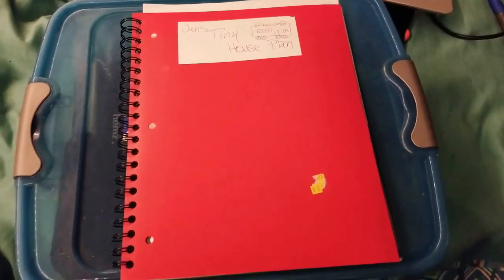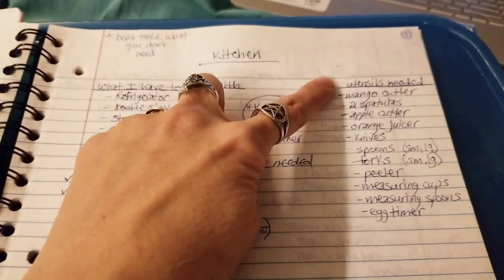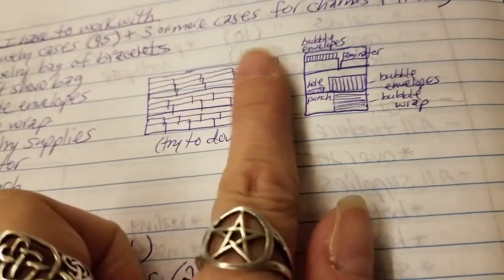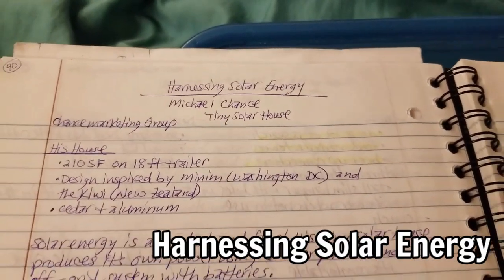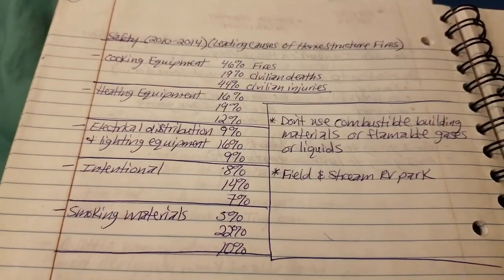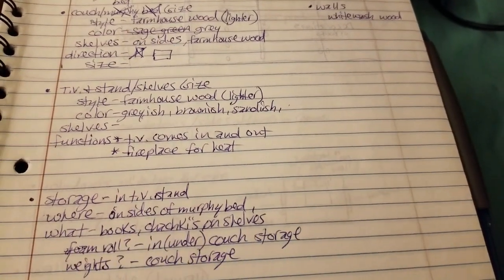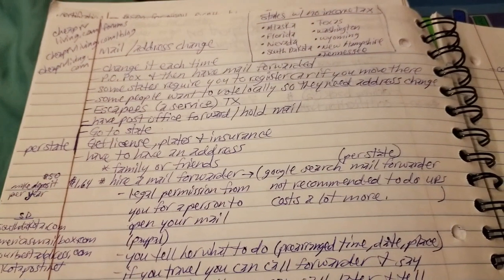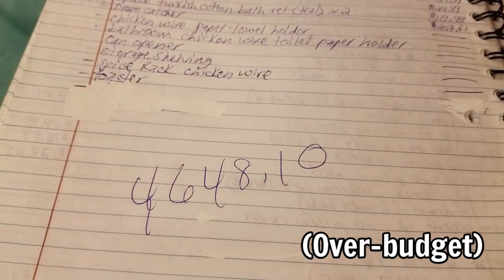MY TINY HOUSE NOTES: 1 YEAR TINY HOUSE PREP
MY TINY HOUSE NOTES: 1 YEAR TINY HOUSE PREP.  I compiled all my rough draft notes, my raw tiny house notes, which I call my tiny house prep and put them in a couple notebooks.  Watch as I share with you my 1 year tiny house planning. Feel free to screenshot, copy the notes!

Credits:
Video Editor: Samantha Mann